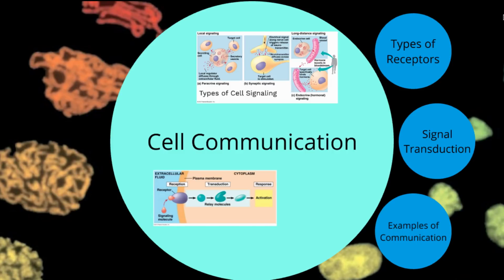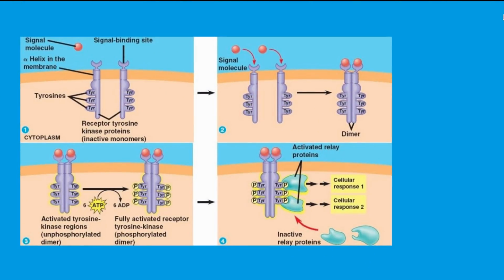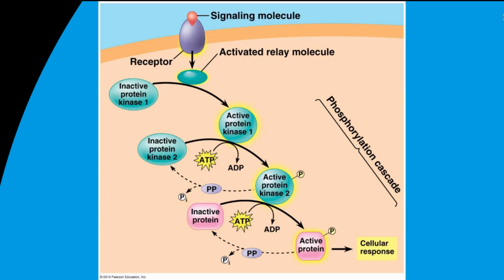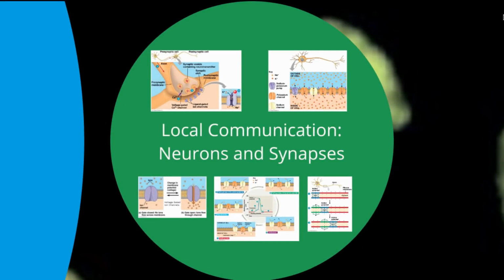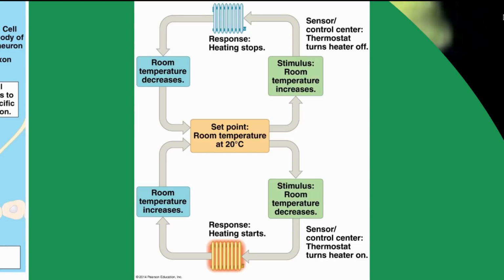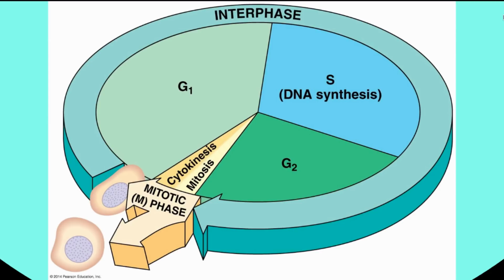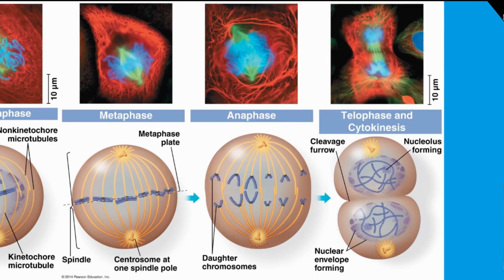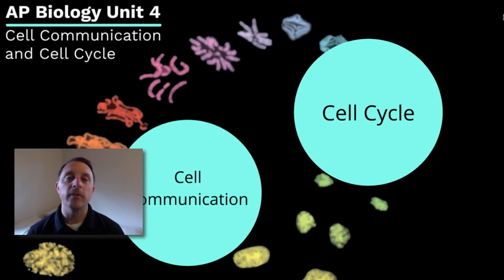AP Biology Unit 4 Review 2020